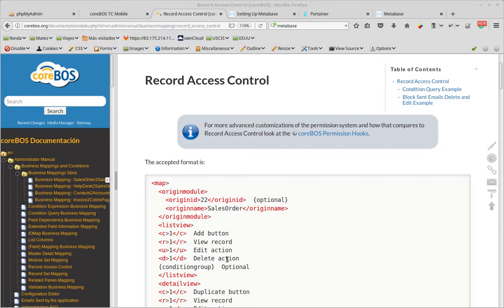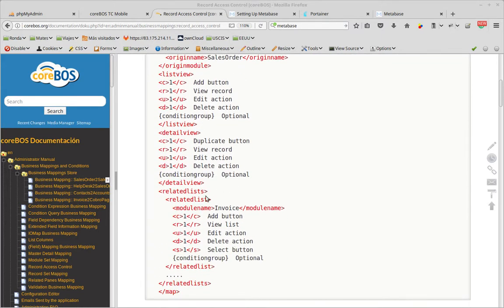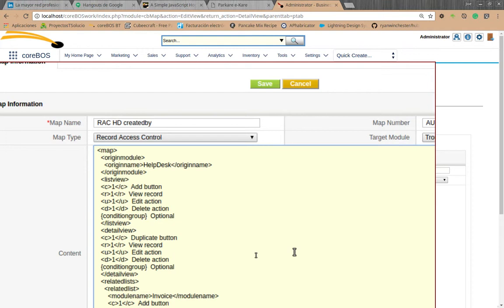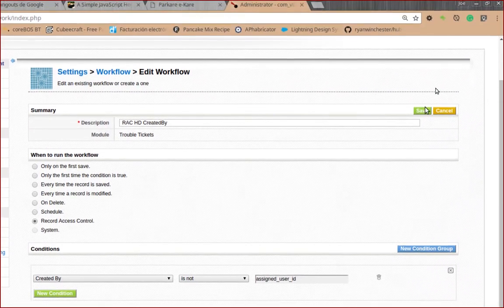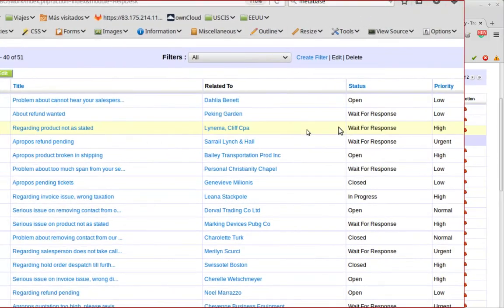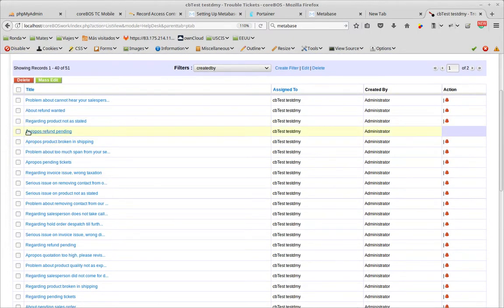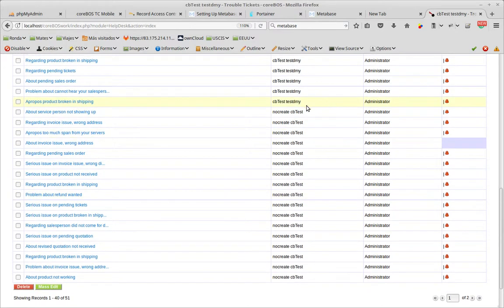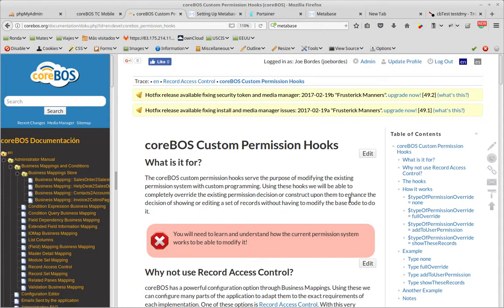Record Access Control Business Rule Example on HelpDesk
Show how to limit editing and deleting of ticket records based on the relation between created and assigned user